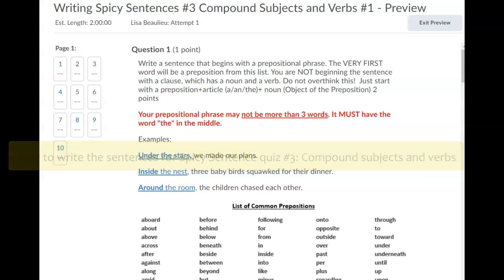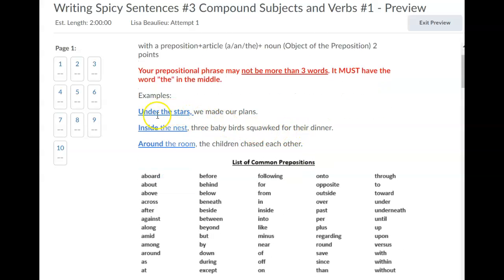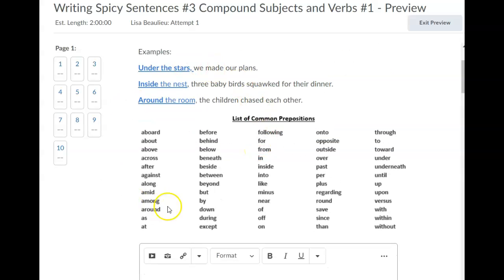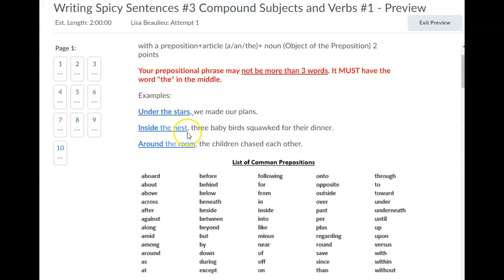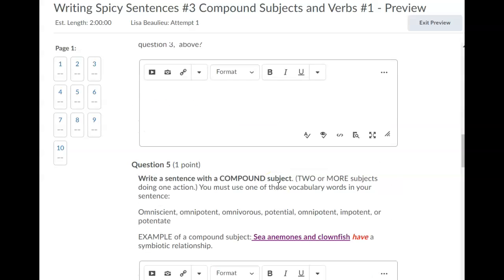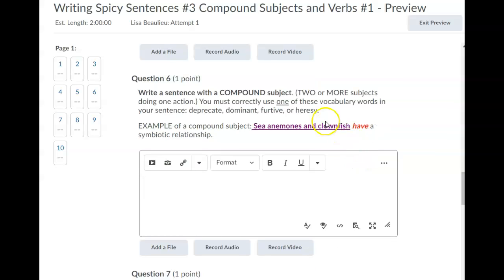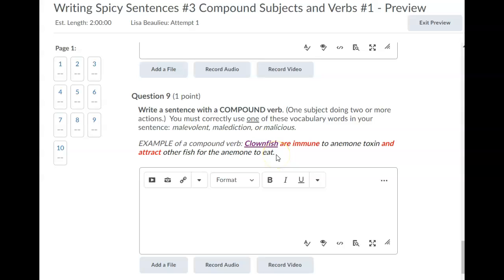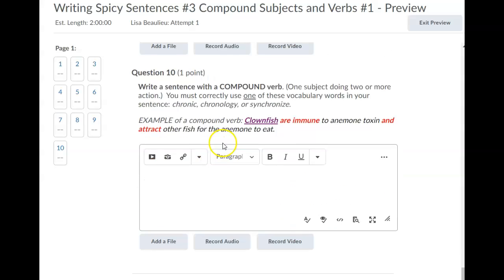#3 Spicy Sentence quiz EXPLAINED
ENG400